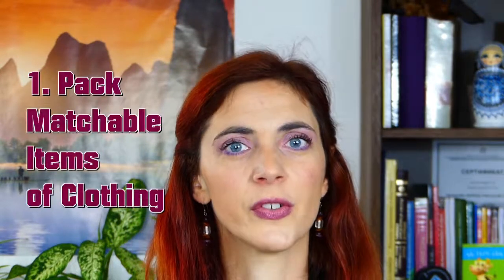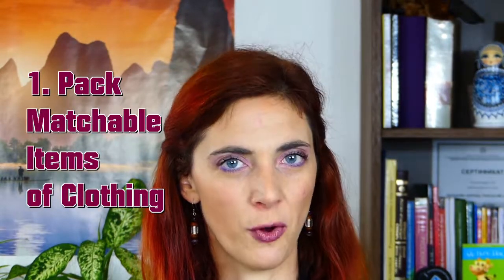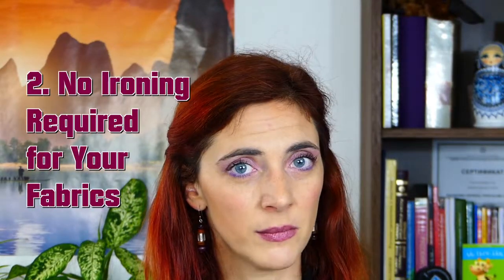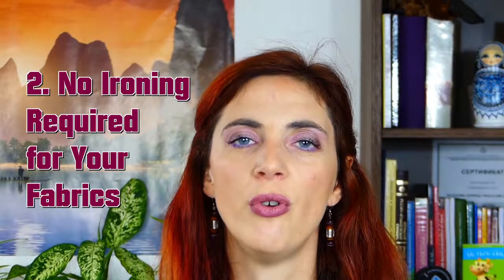JUST GO-BEFORE 14: Packing & The Matching Game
This video presents a clever game that my mother designed to help me pack my stuff! It's always difficult to choose what to bring with you whenever you travel and the matching game helps you to better choose your clothes. Enjoy!

The JUST GO playlist displays videos that deliver information to help you improve and optimize your experience abroad.

These videos in English provide tips and counsel to prepare and optimize an experience abroad, in a foreign country.

Pascaline Lorentz is a French PhD in Sociology who lived in many countries (Canada, Slovakia, Russia, Australia, the United States, and the Czech Republic). She is from Strasbourg, a city located on the border between France and Germany. She works in French and English and has studied Russian, Slovak, Czech, Italian, German and Arabic.

She is running Keep it Up! a business that delivers training for people who wants to internationalize their profile and improve their experiences.

Pascaline Lorentz est formatrice en anglais pour les professionnels et particuliers sur Strasbourg et sa région (Obernai, Molsheim, Truchtersheim, etc.) Contactez-la à et consultez son